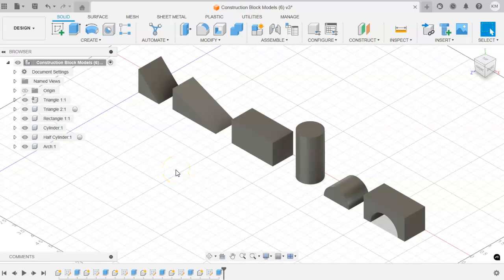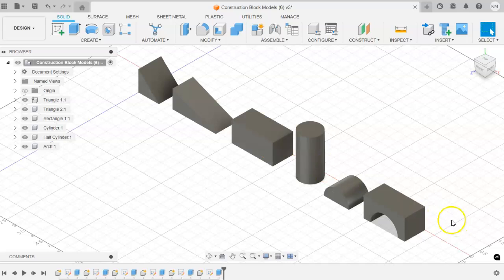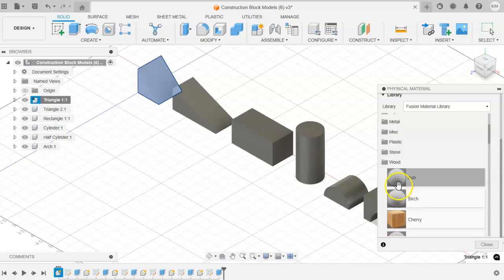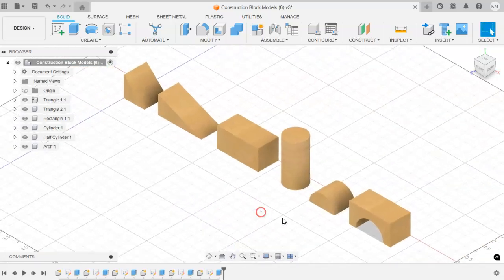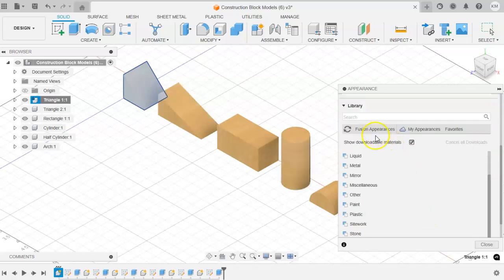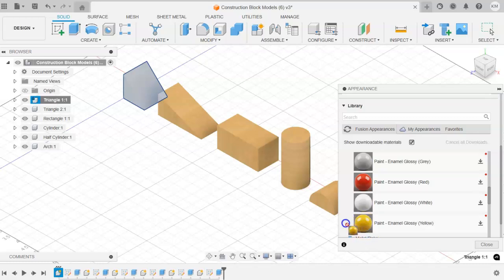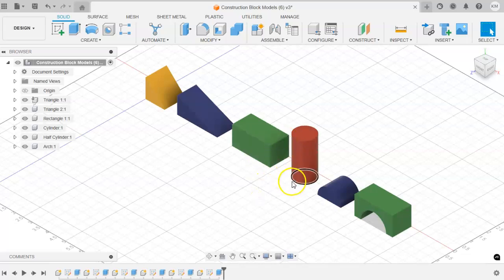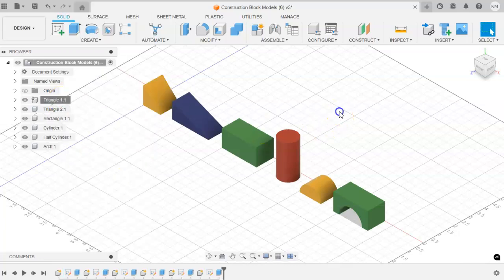IED 1.2.3 - Construction Block Drawings 6 (Physical Materials and Appearance)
After completing a top down model, this video demonstrates how to change physical materials and the appearance of components (add color, improve realism)